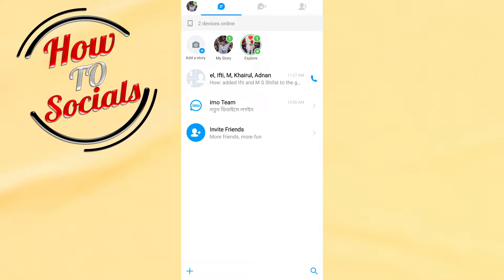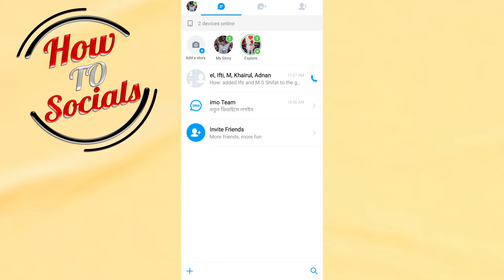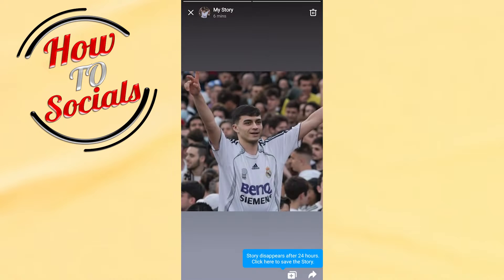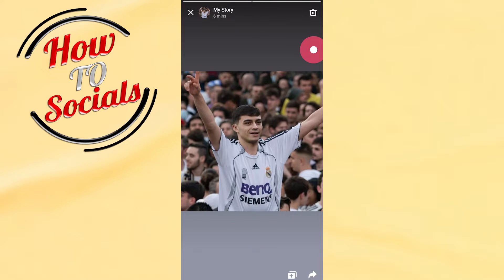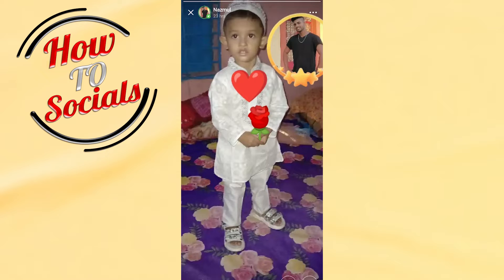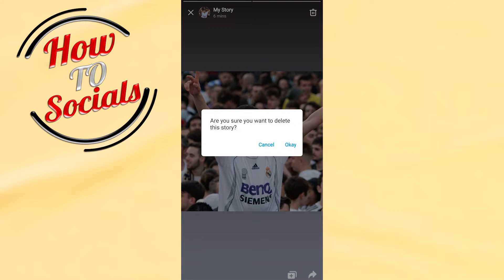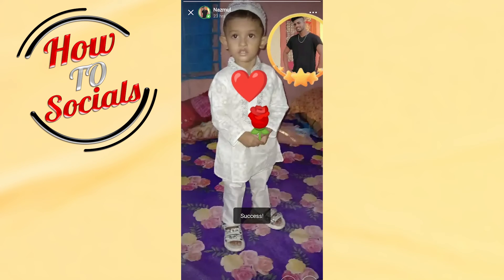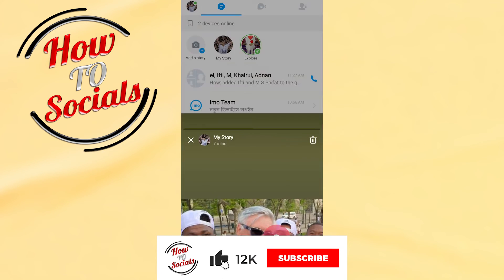How to Delete Imo Story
This video will show you how to delete imo story.